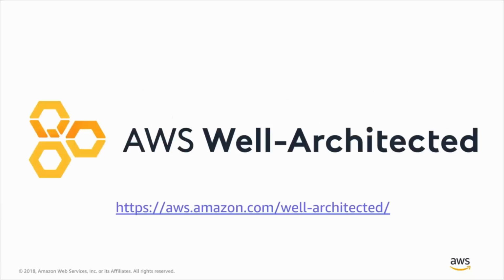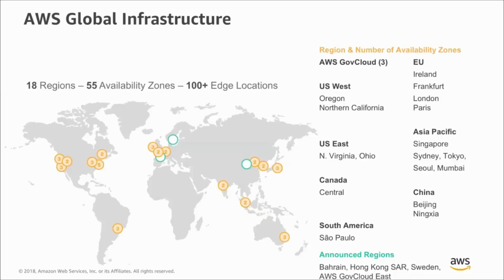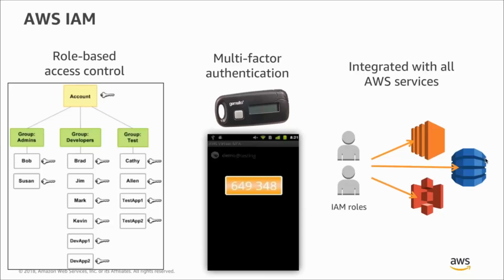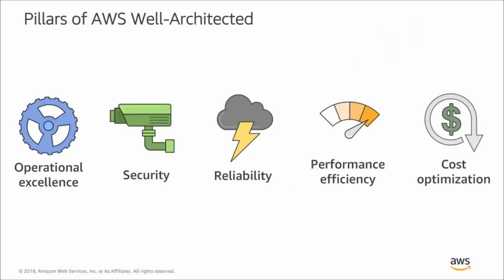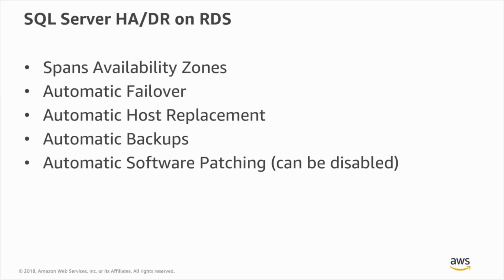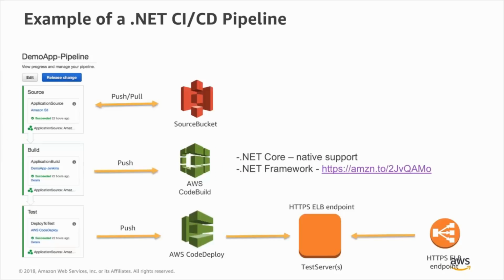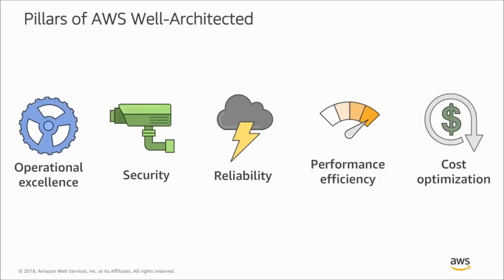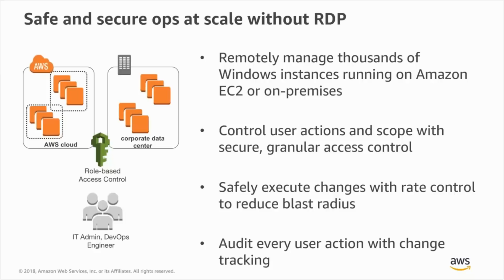Ensuring Your Windows Server Workloads Are Well-Architected - AWS Online Tech Talks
Learn how to architect fully available and scalable Microsoft solutions and environments in AWS. Find out how Microsoft workloads can leverage various AWS services to achieve more resiliency, replace unnecessary complexity, simplify architecture, provide scalability, and introduce DevOps concepts, such as compliance, governance, automation, and repeatability. Also, plan authentication and authorization, and explore various hybrid scenarios with other cloud environment and on-premises solutions or infrastructure.

Learning Objectives:
 - Learn about common architecture patterns for network design, Microsoft Active Directory, and business productivity solutions like Dynamics AX, CRM, and Microsoft SharePoint
 - Explore common scenarios for legacy and custom .NET, .NET Core with Microsoft SQL deployments and migrations